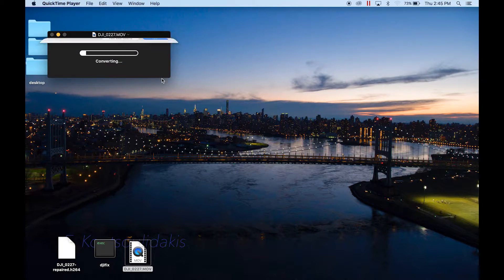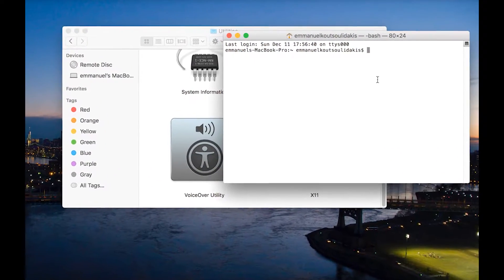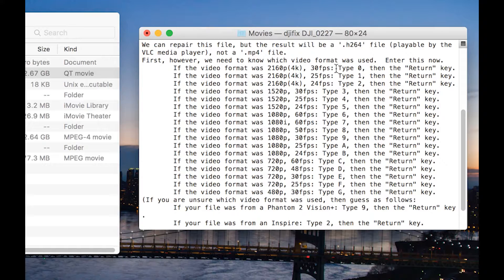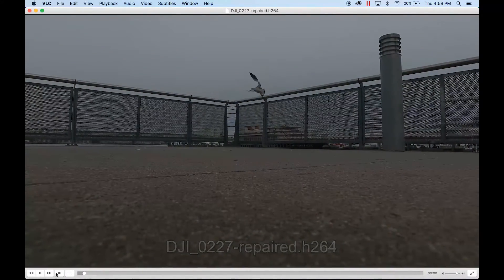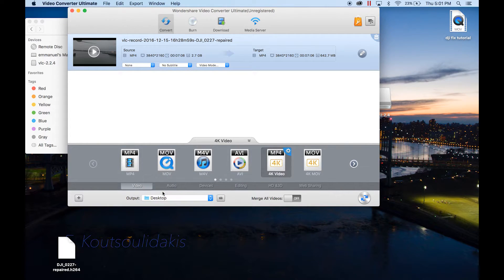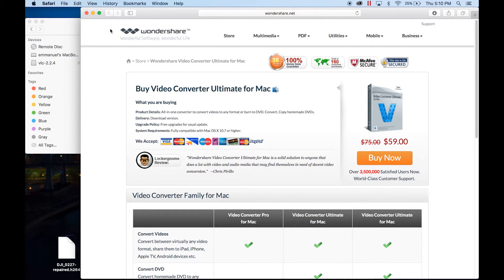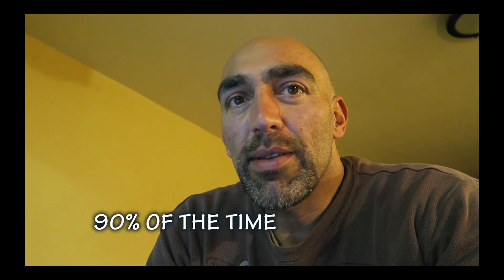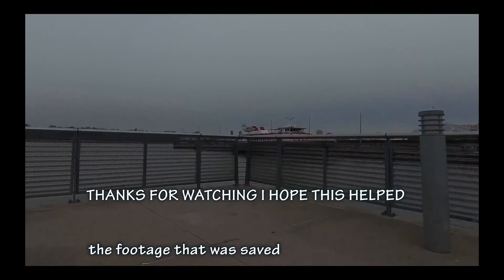How to repair corrupted DJI Phantom or Inspire video files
FREE!!! and EASY!!!
I was able to do it and I'm no computer expert I just wish there was a tutorial out there to save me the hours I wasted trying to figure it out .